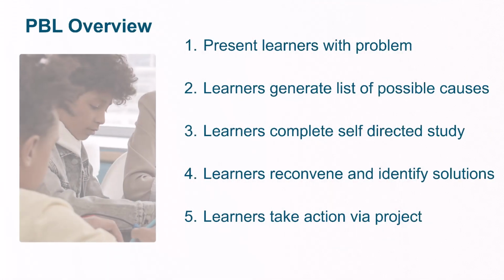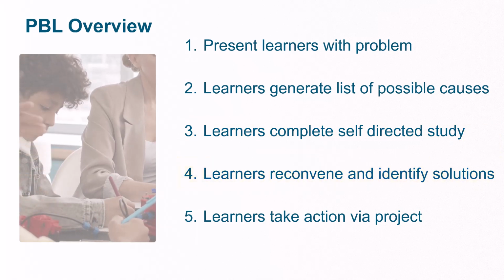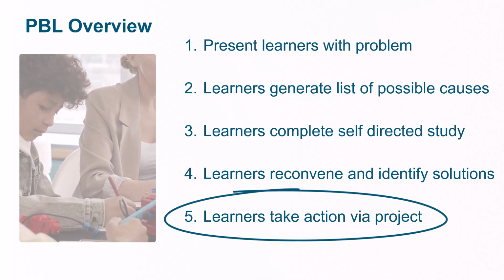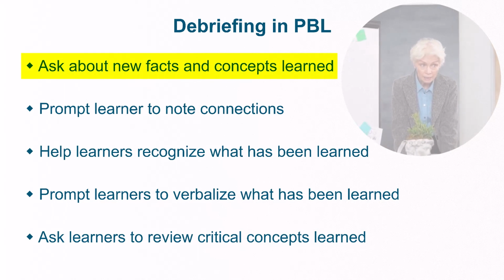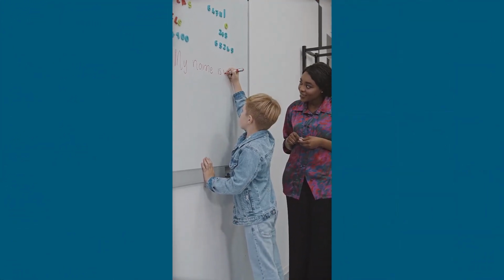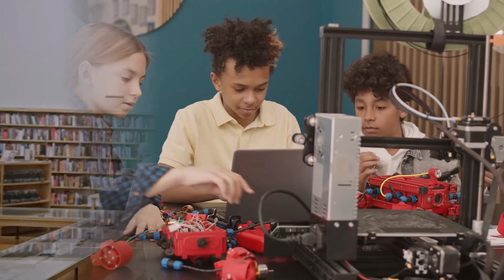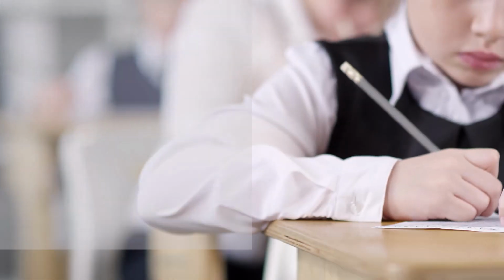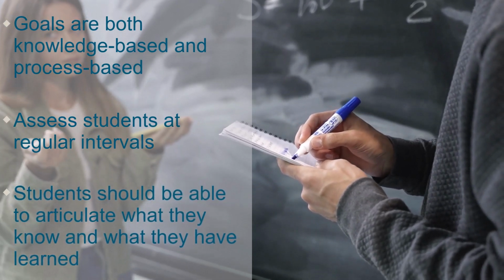Problem-Based Learning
Savery, J. R. (2006). Overview of problem-based learning: Definitions and distinctions. Interdisciplinary Journal of Problem-Based Learning, 1(1), 9–20. to an external site.

Savery is one of the top researchers and writers in PBL. In this OER textbook chapter he summarizes the history and the current state of research in PBL and explains the basic characteristics of PBL. In PBL, students are presented ill structured real world problems to solve on their own, the teacher is a tutor or guide and students should be self-directed and self-regulated, authentic assessments should be used to measure learning, and debriefing activities should consolidate the learning. He then goes on to differentiate PBL from case-based, project-based, and inquiry-based learning.